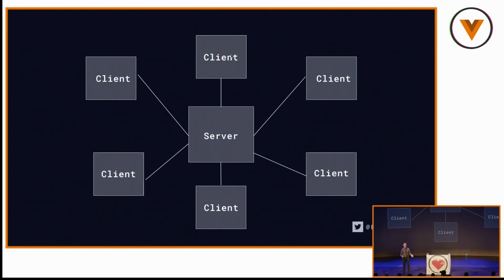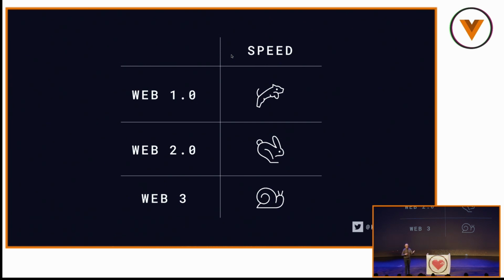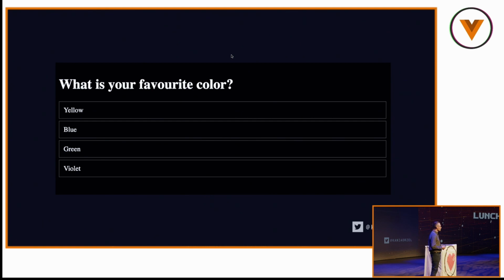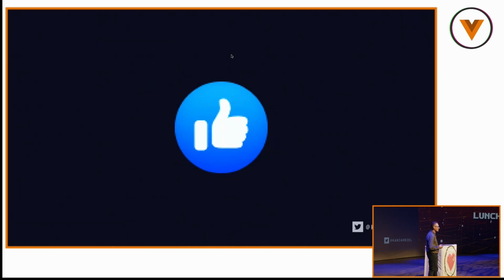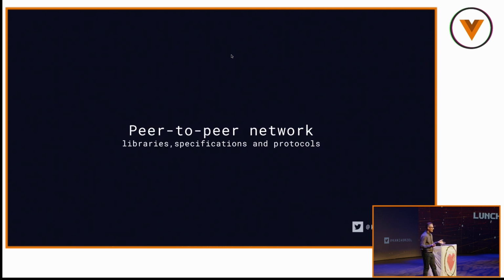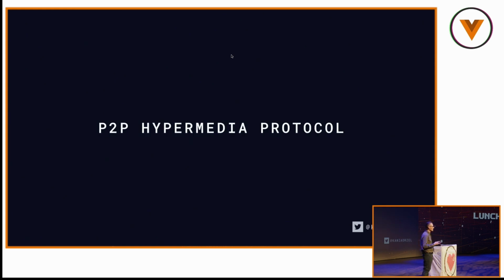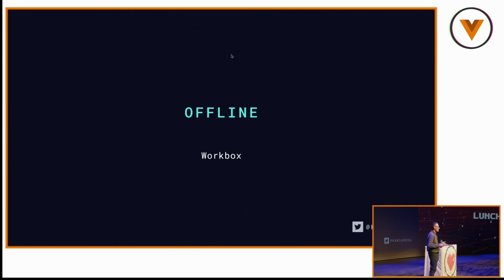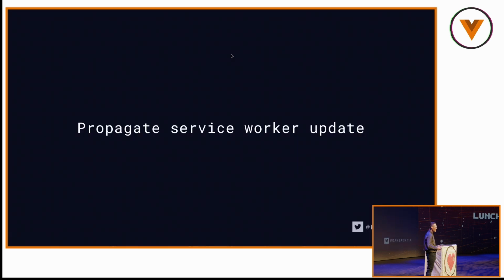Tomasz Kania Orzeł - Five things to move your web app to Web3 universe! - Vuejs Amsterdam 2022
Tomasz Kania Orzeł - Five things to move your web app to Web3 universe!

In this talk, Tomasz Kania Orzeł aka TKO explains how the web evolved by the time and how you can convert your current web applications into Web3 apps in just a few easy steps!